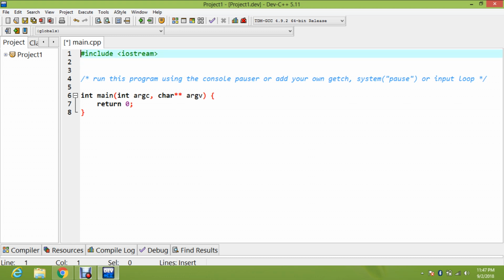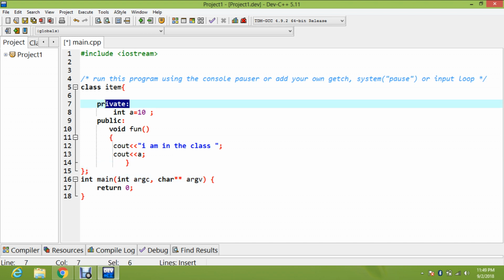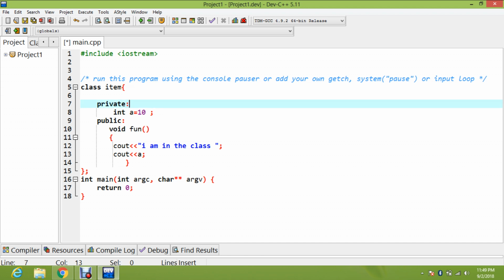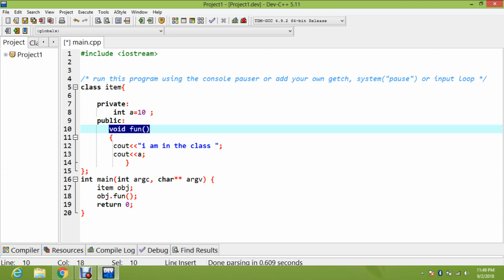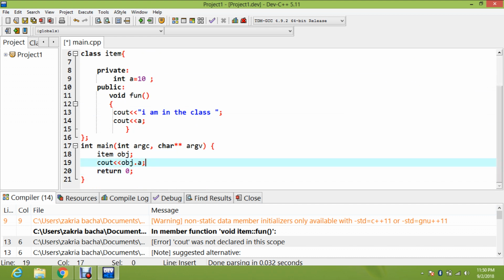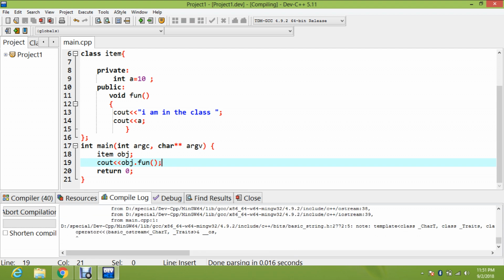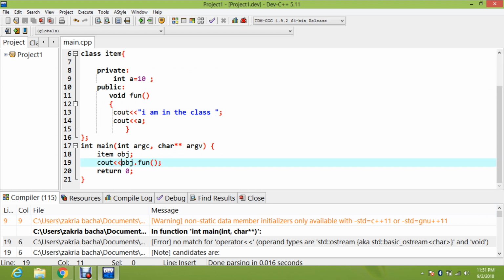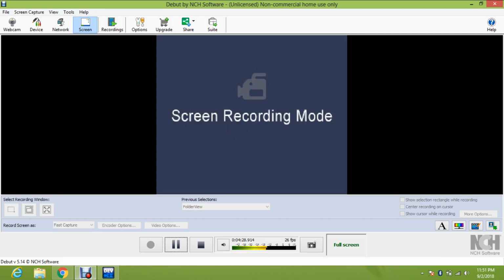object oriented programming introduction in urdu || hindi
Basic Concepts of Object Oriented Programming (HINDI),
Object Oriented Programming Concepts in Hindi OOP Concepts in Hindi,
What is Object Oriented Programming (OOPS)? Simple Explanation for Beginners,
Java OOPs Concepts | Object Oriented Programming | Java Tutorial For Beginners,
Object-Oriented Programming,